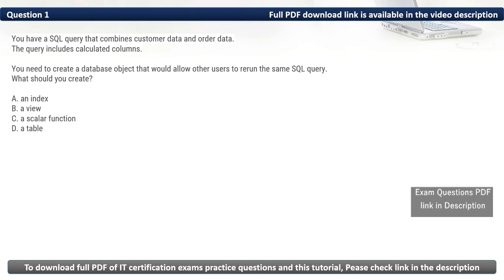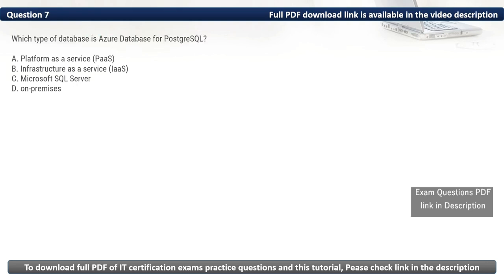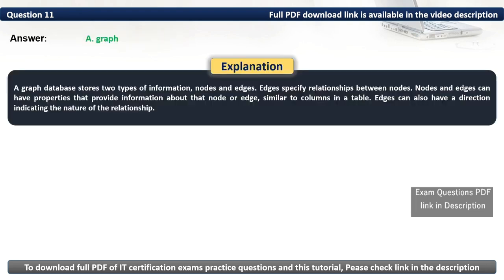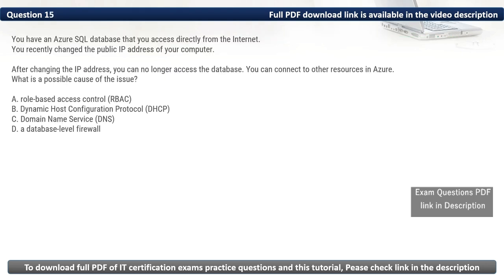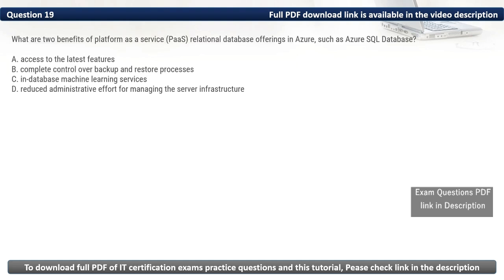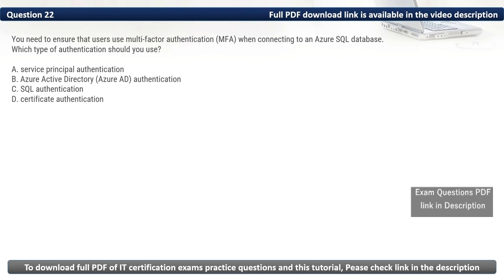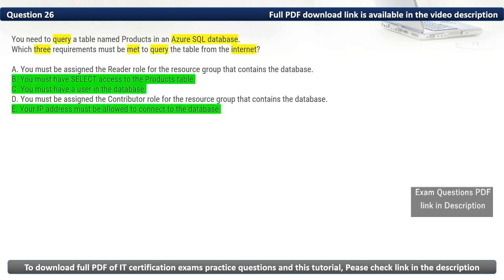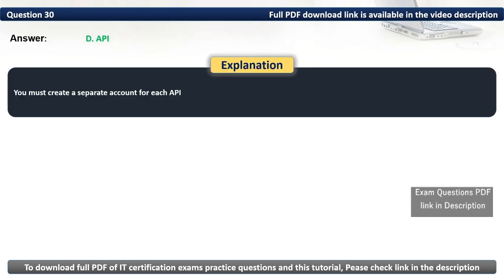How I CLEARED DP-900 Exam in 🔥 6 Hours 🔥 Microsoft Certified Azure Data Fundamentals | Exam Tips-PDF